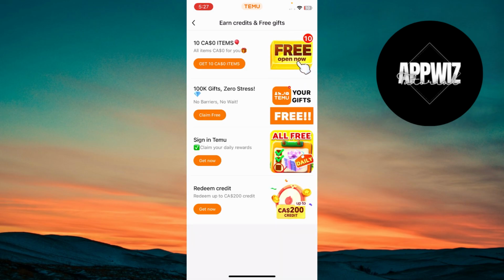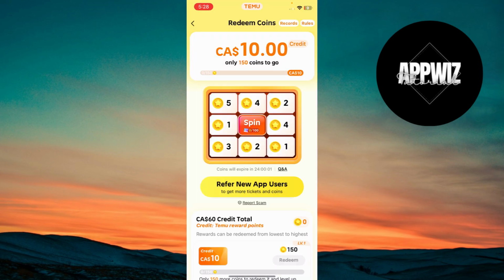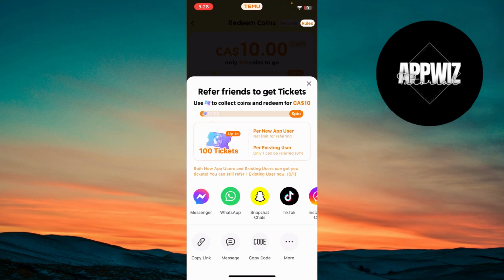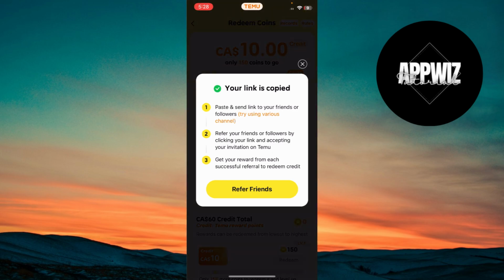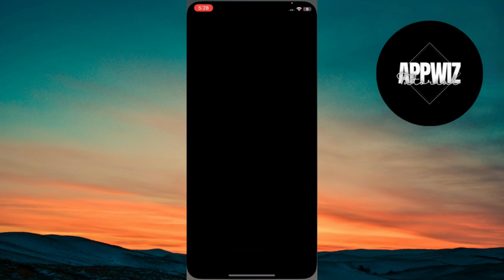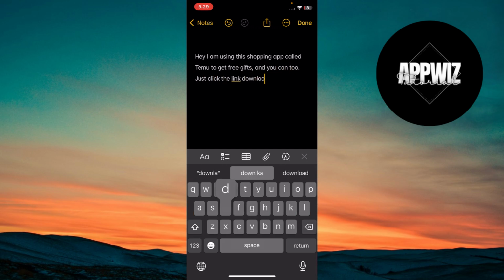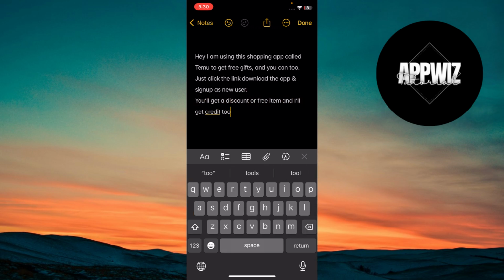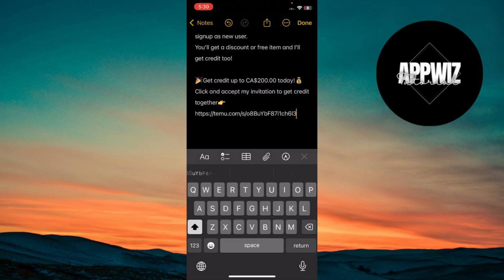How to Get New App User on Temu Step-by-Step Guide (2025)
Want to know how to get a new app user on Temu in 2025? Whether you’re trying to claim the new user welcome bonus, join special promotions, or get exclusive discounts, this guide will walk you through the entire process step-by-step so you can take full advantage of Temu’s new user perks.

🔶 What You’ll Learn in This Temu New App User Guide:
🔶 How to create a brand-new Temu account
🔶 How to sign up using the mobile app or website
🔶 How to avoid mistakes that block the new user bonus
🔶 Tips for maximizing savings as a new Temu shopper
🔶 How to verify eligibility for the promotion

🟢 Why Watch This Temu Step-by-Step Tutorial?
🟢 Learn how to access Temu’s biggest discounts for first-time users
🟢 Understand Temu’s sign-up rules in 2025
🟢 Avoid losing your bonus due to common sign-up errors

🔶 Shoppers new to Temu who want the welcome rewards
🔶 Bargain hunters looking for the biggest deals
🔶 Anyone installing the Temu app for the first time
🔶 Users curious about Temu’s sign-up offers in 2025

🟢 Found This Temu Guide Helpful?